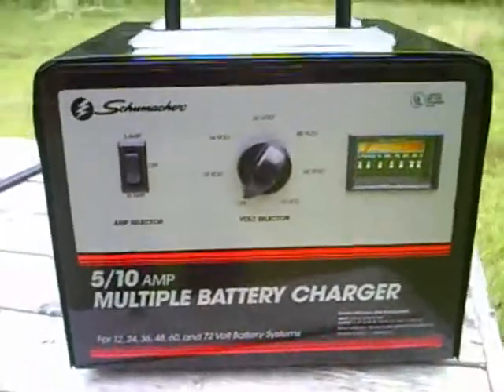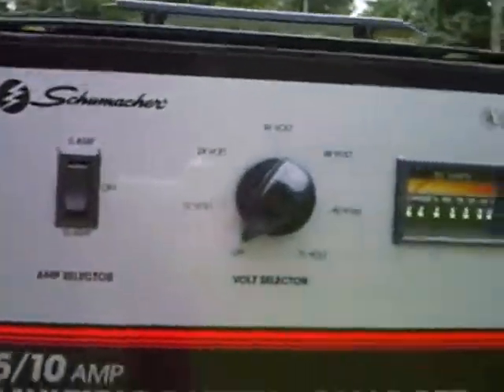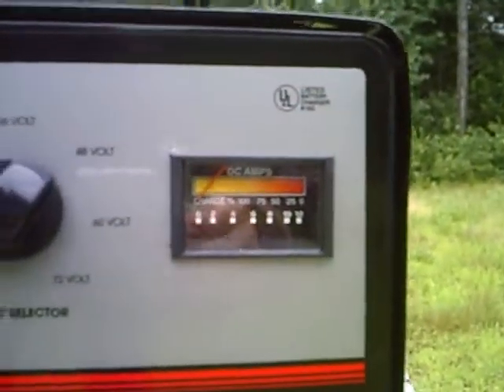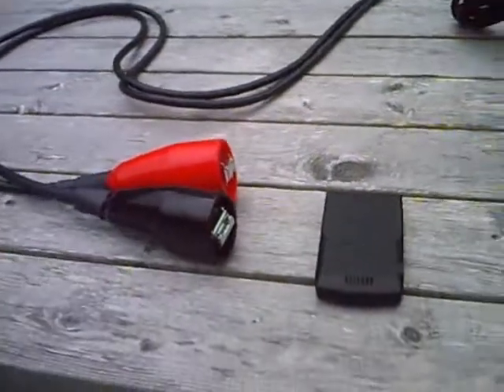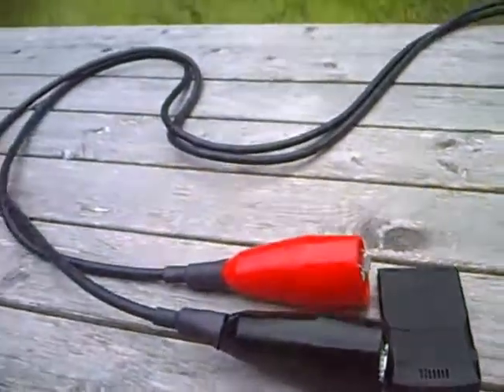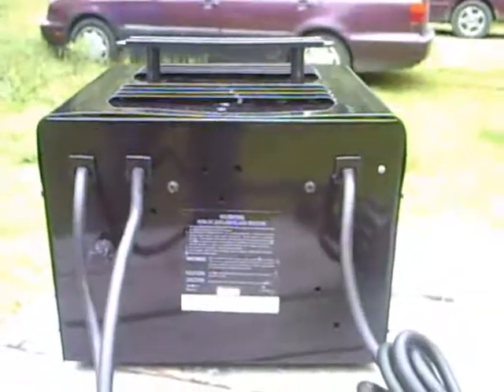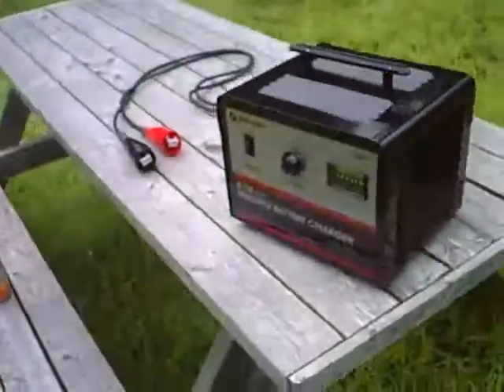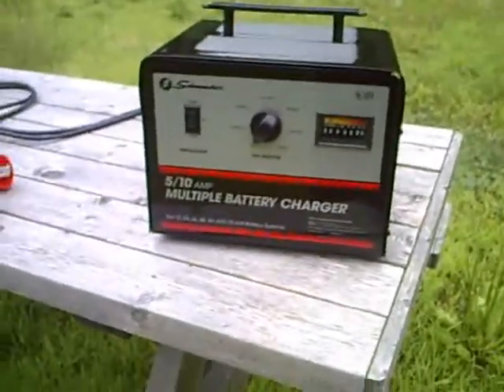ZeroGasoline.com Video #6 - Electric Parts Package 2/3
Here you can see the battery charger for the vehicle.